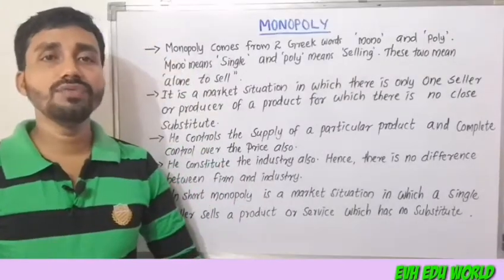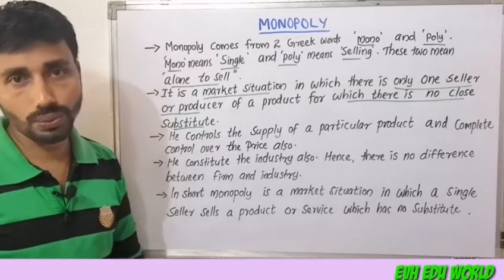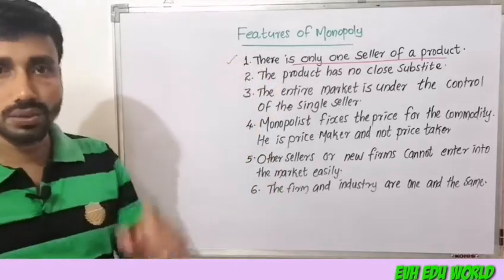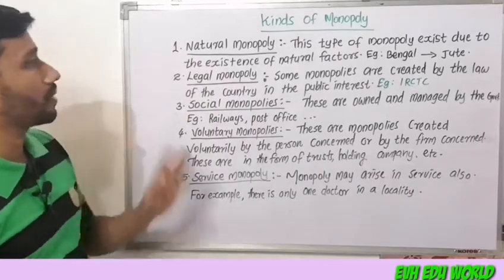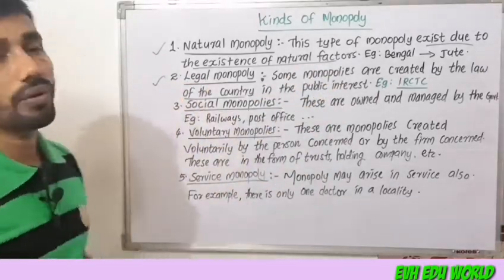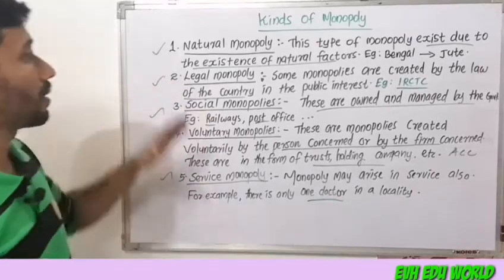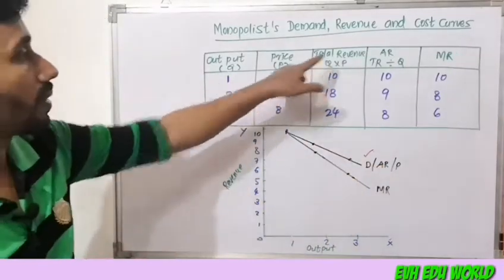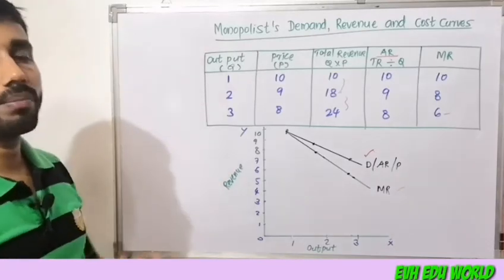MONOPOLY||MARKET STRUCTURE||PART 14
Meaning, types and demand curve of monopoly.
MARKET STRUCTURE